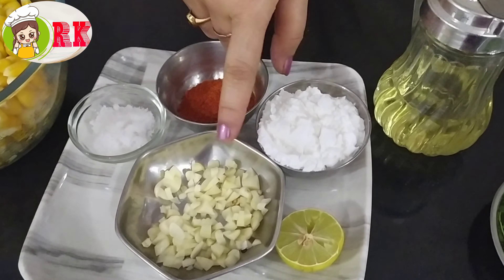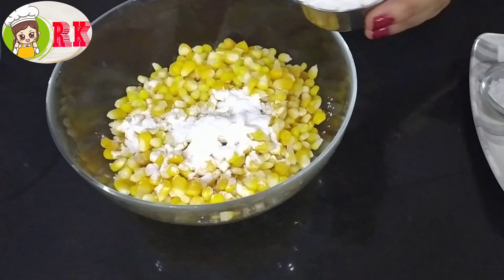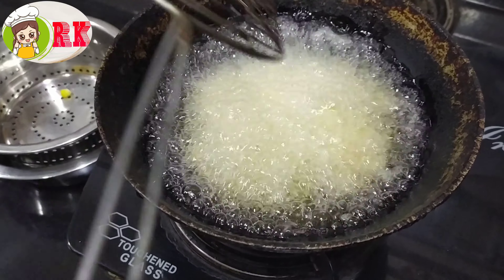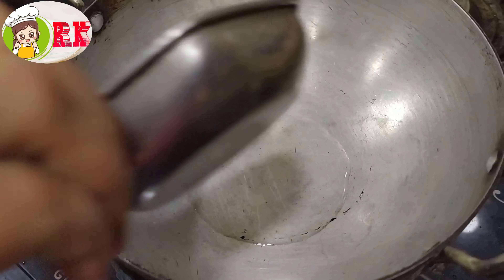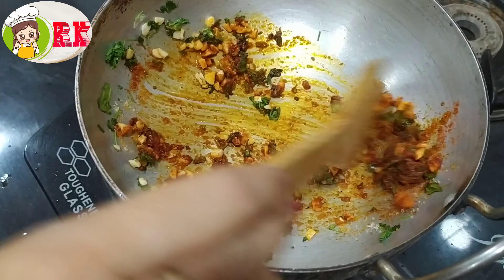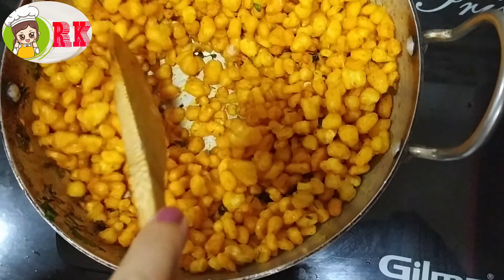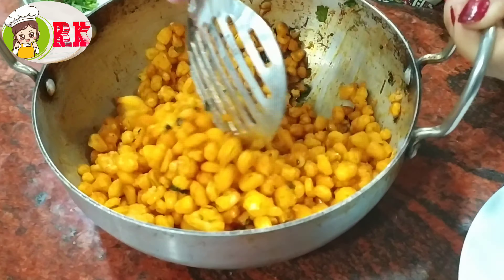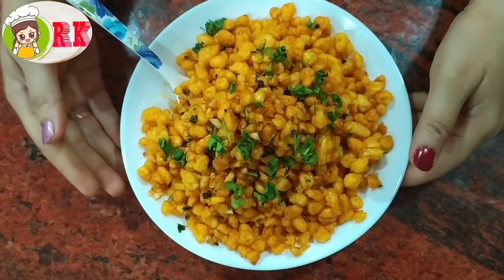How to make Tasty Tasty Crispy Corn ( Homemade)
Hi friends! My Channel is for cooking. My name is Ramya.

Background music🎶 is Licensed

For Entertainment my another channel is
Sai suhas